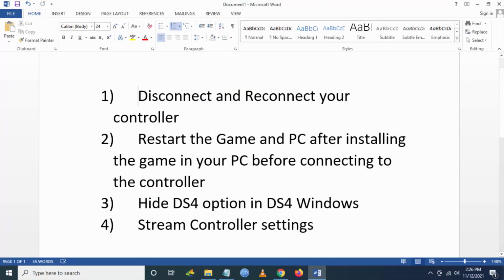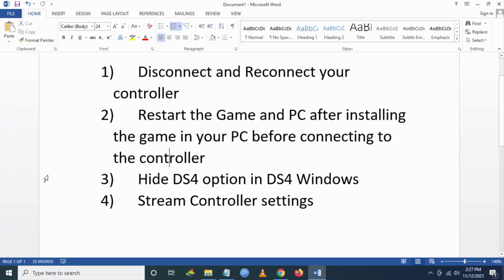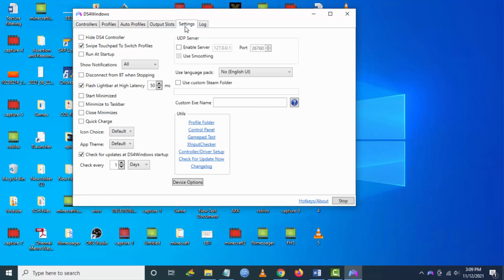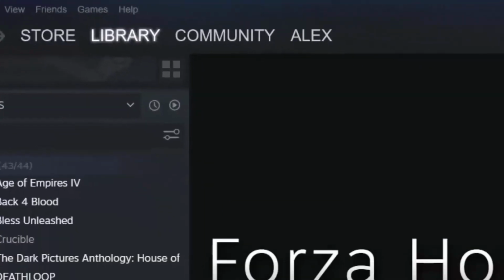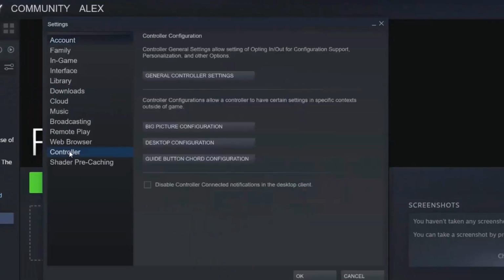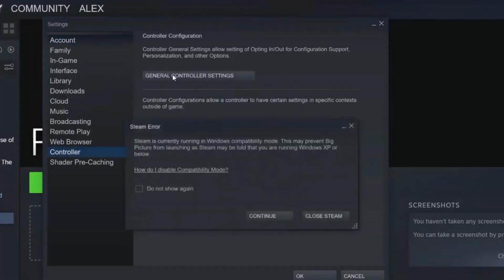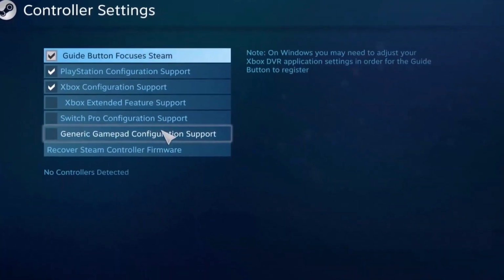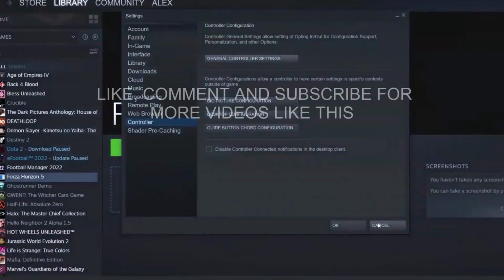How to Fix Forza Horizon 5 Controller/Gamepad Not Working On PC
Fix Forza Horizon 5 on PC Xbox/PS5/PS4 Controller Not Working With Forza Horizon 5 , Fix Controller Gamepad Issue How to